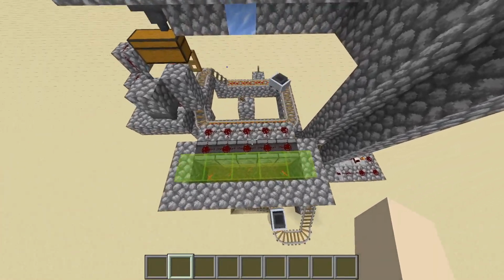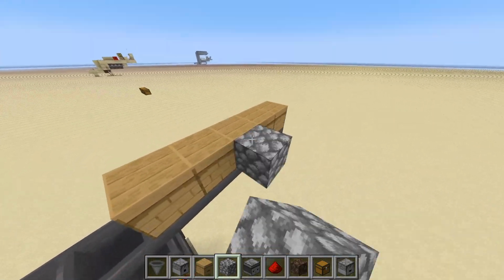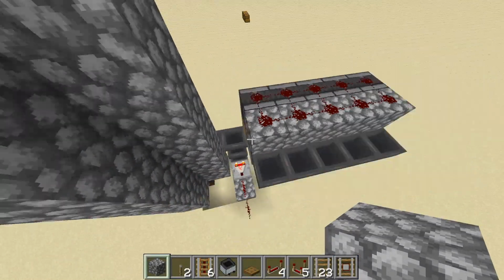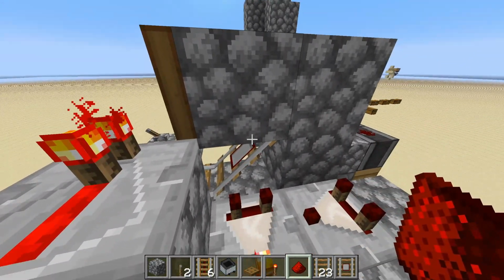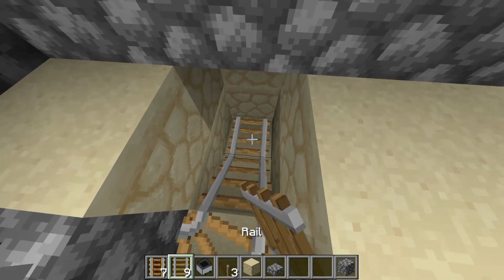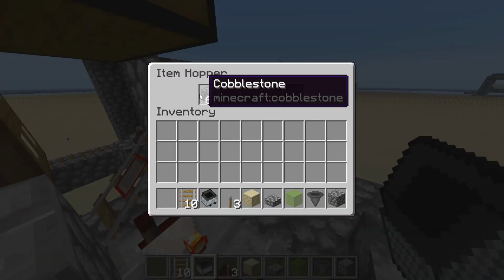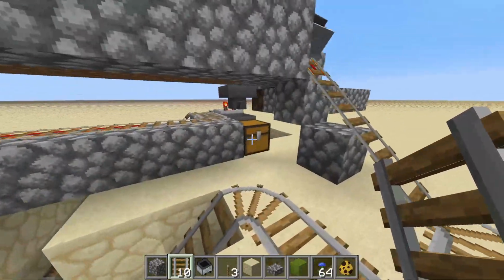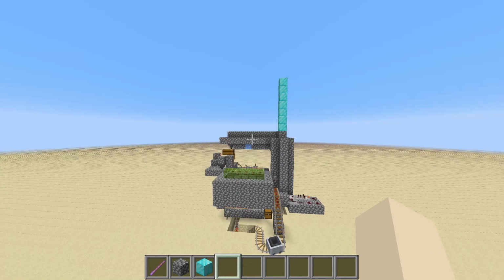Minecraft Tileable Honey Farm [1.15+]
IMPORTANT NOTE: Although I originally said you can use up to 64 hives, after further testing I only recommend 32, as 64 outputs to many bottles. Explanation at 17:34